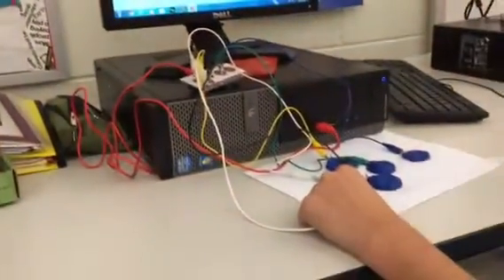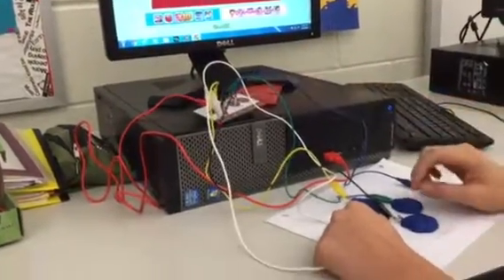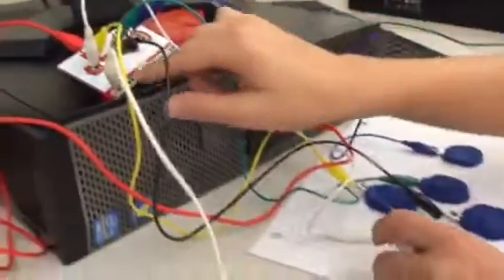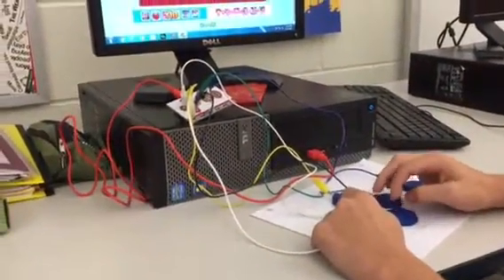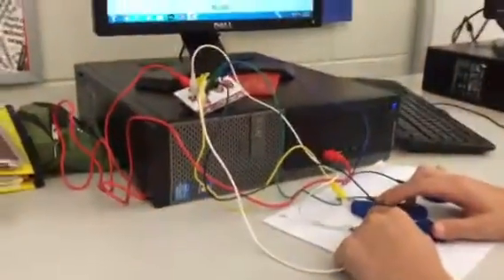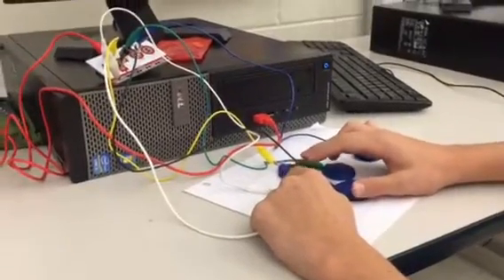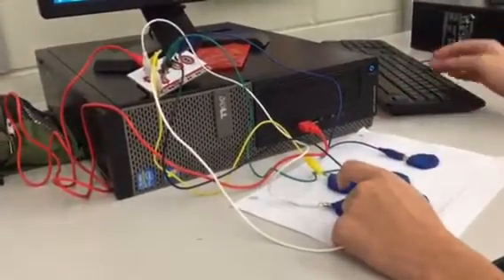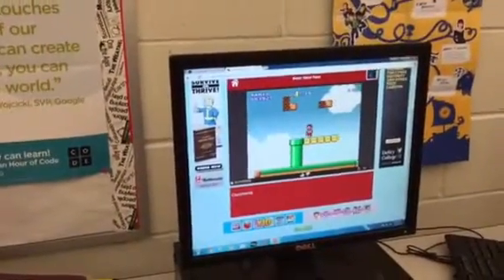Student created makeymakey game controller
This video demonstrates the use of play dough with the makeymakey to create s functional game controller. The student explains the process of creating it and how the makeymakey works.